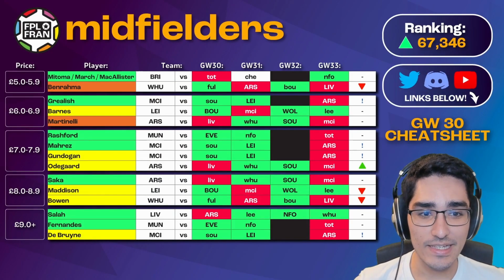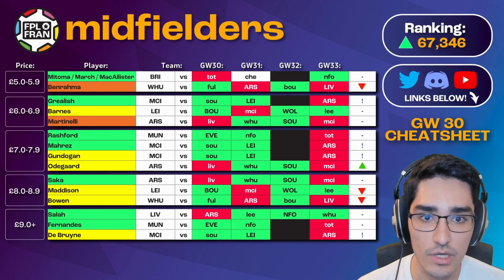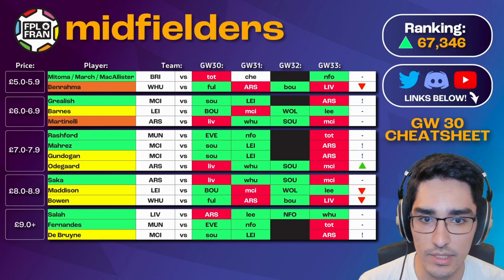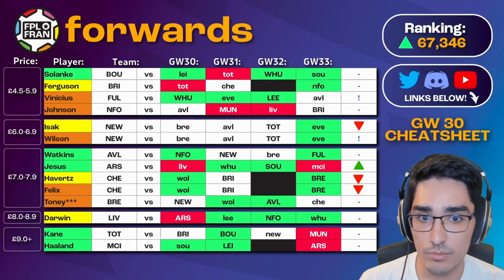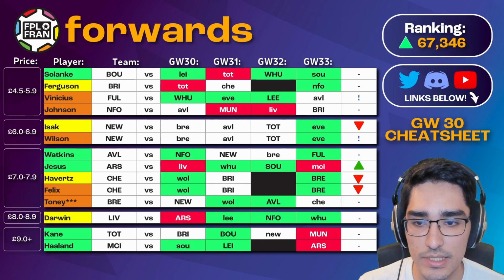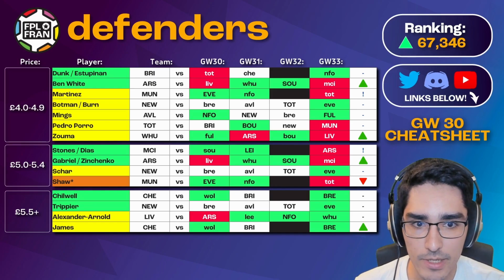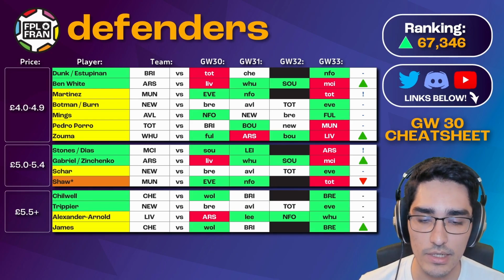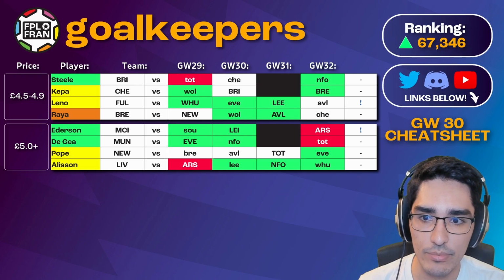FPL GAMEWEEK 30 CHEATSHEET PREVIEW & Team Selection Guide | Fantasy Premier League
Fran runs down the cheatsheet for FPL 22/23 GW30 going through the best options to consider when planning for the 30th gameweek of this Fantasy Premier League season. All stats were found via FBREF.

00:00 MIDFIELDERS
06:10 FORWARDS
11:11 DEFENDERS
16:03 GOALKEEPERS